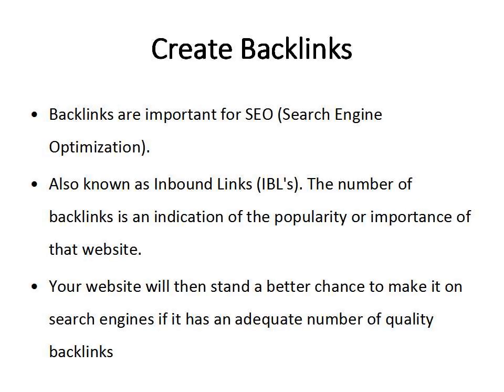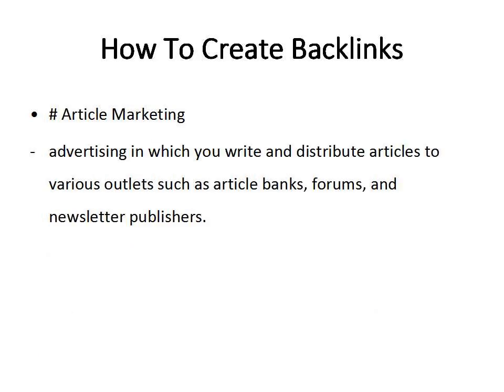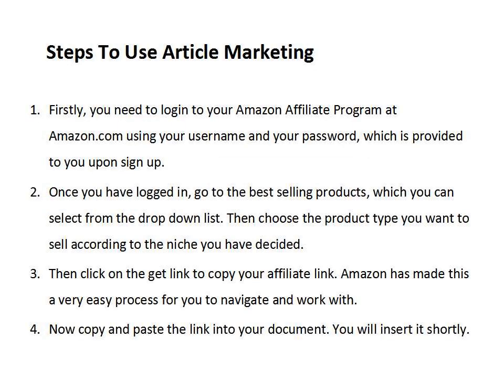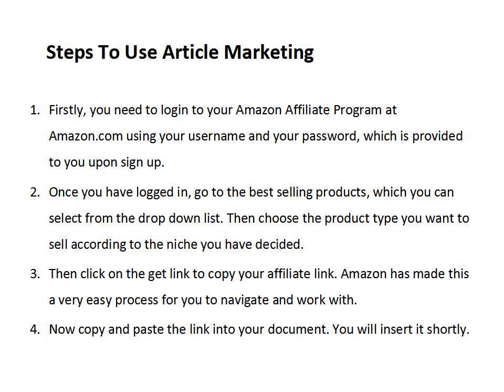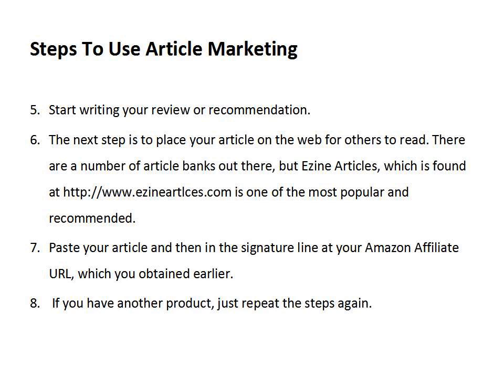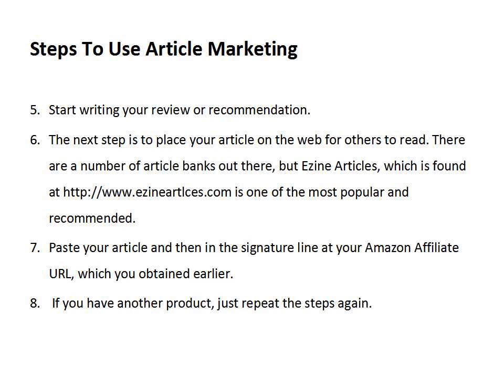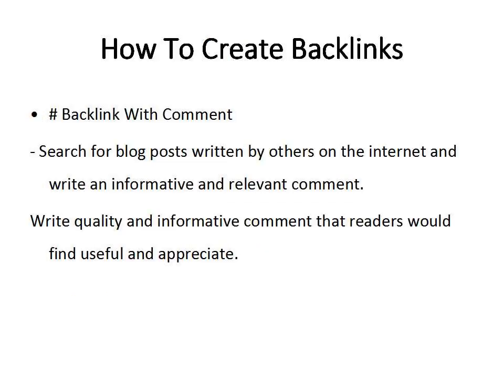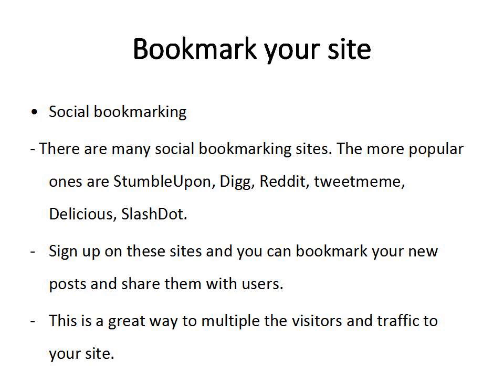How to Get Traffic | Ecommerce Firesale video course 100% free course And Guide steps by step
ecommerce firesale 100% free video course unboxing videos ecommerce,ecommerce firesale e-commerce firesale e-commerce firesale review ecommerce business ecommerce firesale bonus earn e-commerce firesale ecommerce firesale download e-commerce firesale download earnings with e-commerce firesale,earn money with e-commerce firesale ecommerce evolved e-commerce,retail ecommerce ventures ecommerce sellers plr vertical video income stream